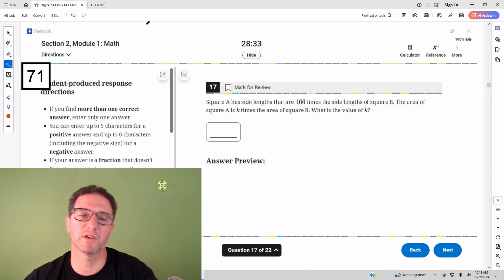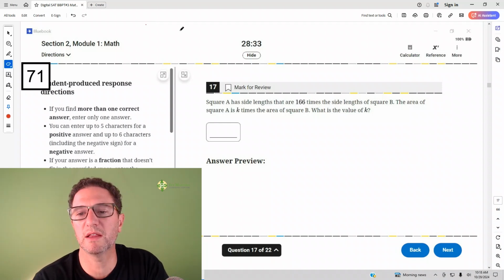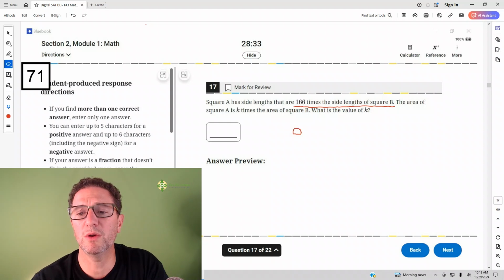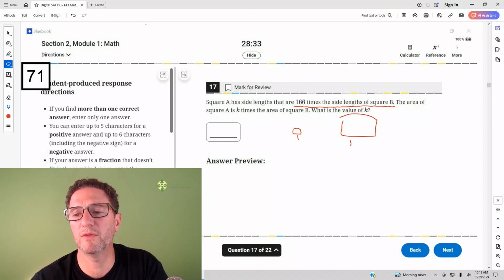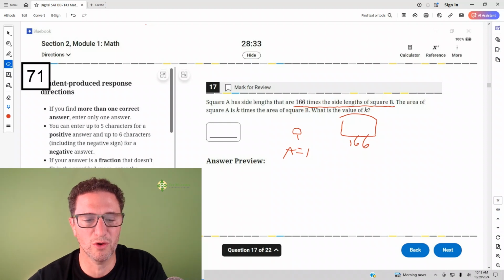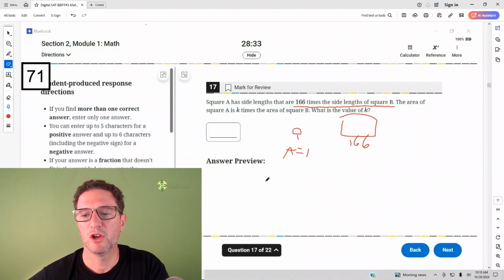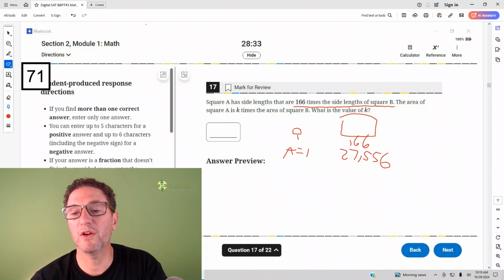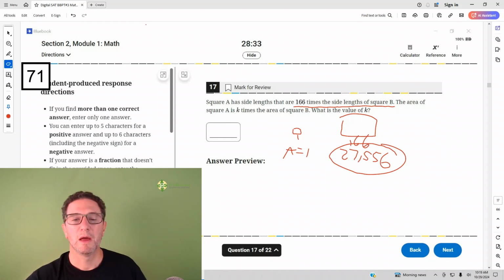Digital SAT math short practice test 3 module 1 number 17 || Ivy masters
I've found the secret to acing the SAT Math section, and it all starts with this practice test!
A strategy that will make this question easier

picking numbers, pick numbers, geometry, strategy, tips and tricks, Blue book app, digital SAT, Bluebook app, New SAT

Square A has side lengths that are 166 times the side lengths of square B.  The area of square A is k times the area of square B.  What is the value of k?

Take the Ivy Masters' SAT Math Practice Test Challenge Number 17! This digital SAT math short practice test is designed to help you prepare for the real deal. Module 1, Number 17 is all about testing your math skills and knowledge. Get ready to tackle a series of challenging math problems and see how you score. Use this practice test to identify areas where you need to improve and focus your studying accordingly. With Ivy Masters, you can be confident that you're getting the best SAT math practice materials available. So, are you up for the challenge? Take the test and find out!